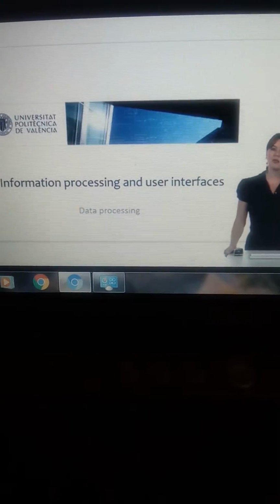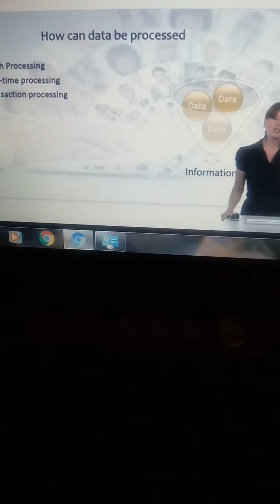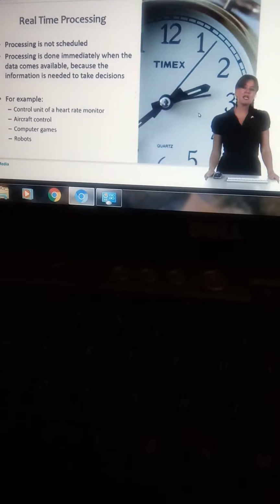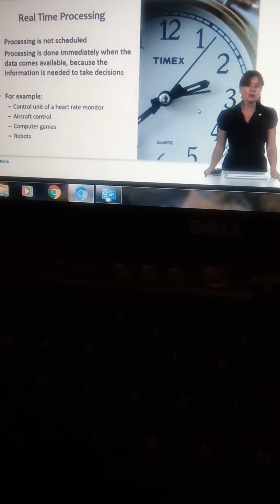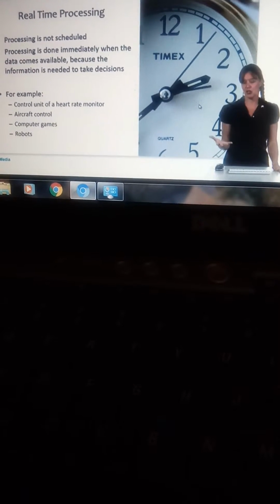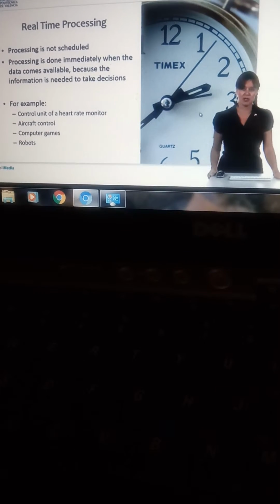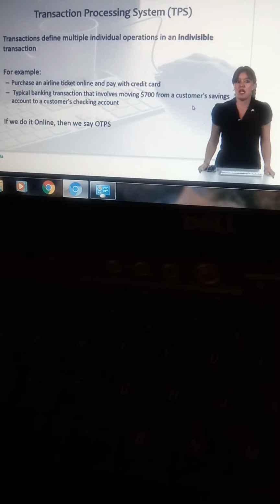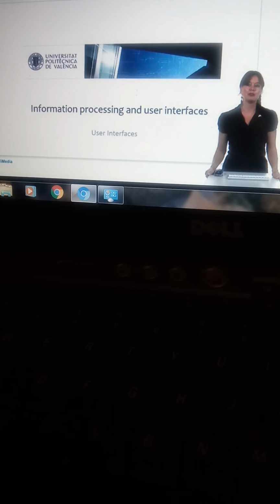MBA Information Systems Management Class . A 💎💯💻📚📘